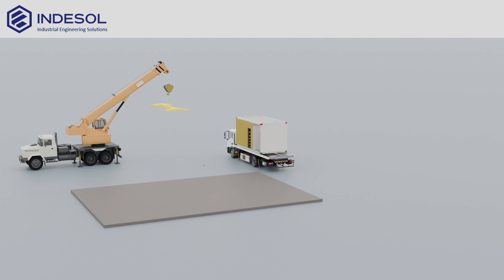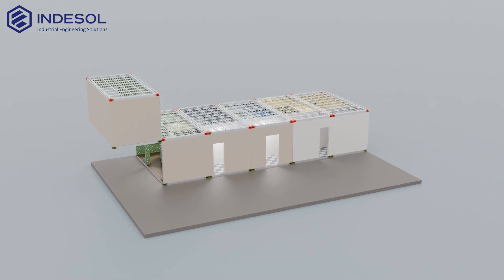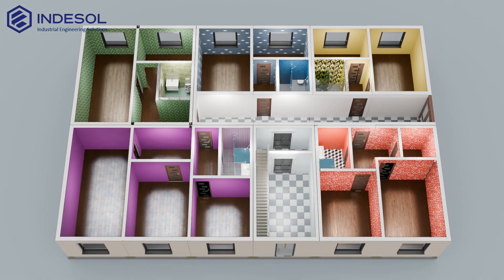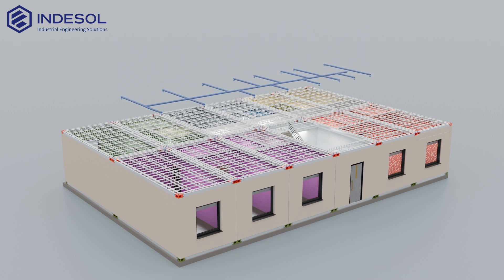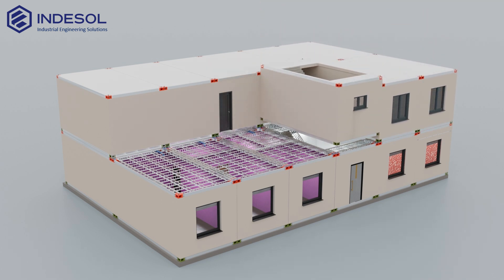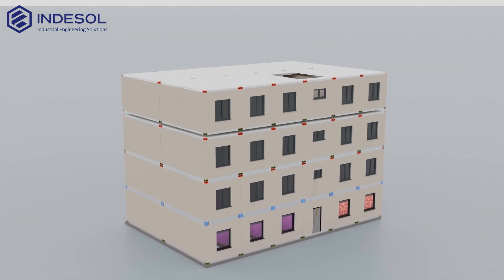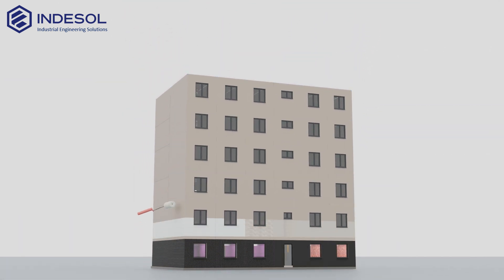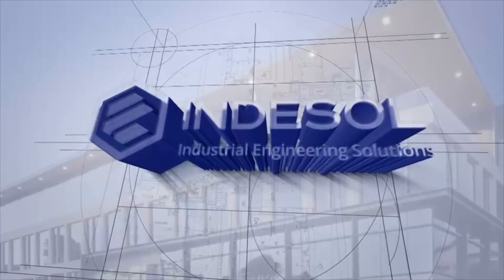How Modular Homes Are Assembled On-Site | INDESOL Modular System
Discover how factory-built modular homes are assembled on-site using INDESOL’s advanced modular construction system.
This video demonstrates the complete on-site installation process of volumetric modules manufactured on our modular production line. Each module is equipped with prefabricated panels filled with lightweight cellular concrete — including foam concrete and non-autoclaved aerated concrete (AAC).
🔹 Key Benefits:
– Significantly reduced construction time
– High factory-level quality and precision
– Integrated systems and finished interiors
– Optimized cost efficiency
🔹 What You’ll See:
– Step-by-step assembly of modular housing
– Volumetric modules delivered to the site
– Panels filled with foam concrete and AAC
– Quick installation of factory-built modules using lifting equipment
🔹 INDESOL Technology Includes:
– Modular production lines for volumetric units
– Lightweight wall panels with foam concrete core
– Equipment for non-autoclaved aerated concrete
– Turnkey modular housing solutions
🔹 Applications:
– Residential housing
– Worker camps
– Hotels and offices